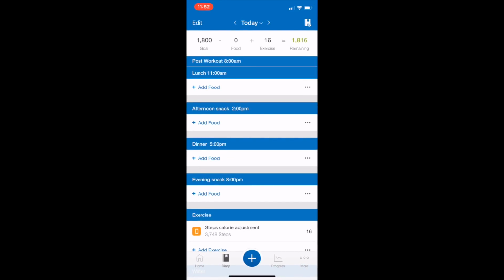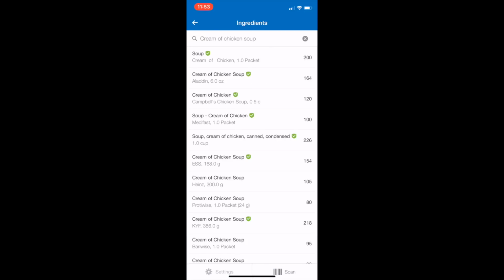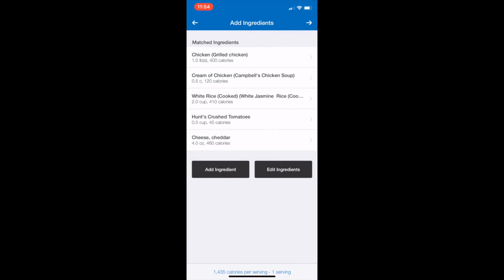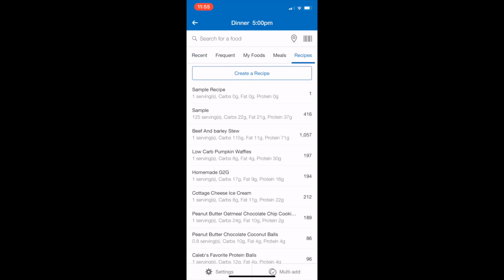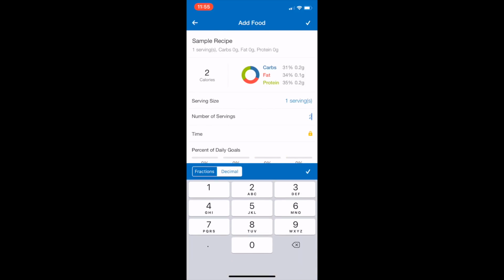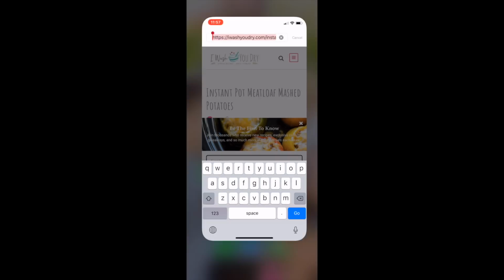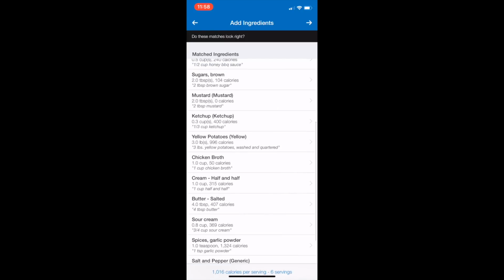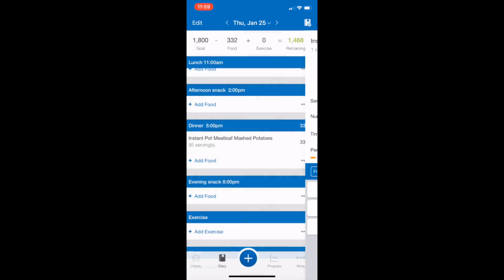Entering Recipes into My Fitness Pal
Something that prevents people from getting started with tracking macros is the fear of entering recipes!  This video will walk you through every single step of entering a recipe manually and then figuring out your exact serving size.  I'll also show you how to upload a recipe from the internet and then adjust the ingredients to what you have on hand so the macros are correct!